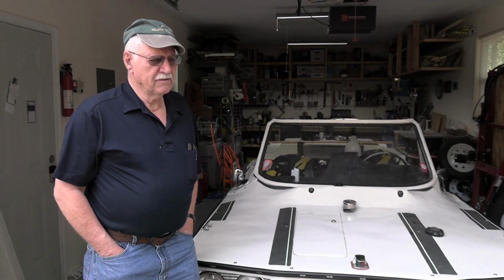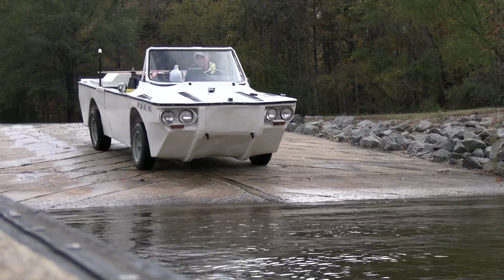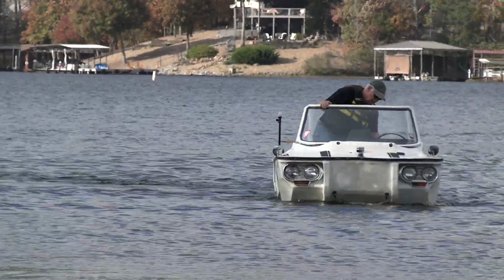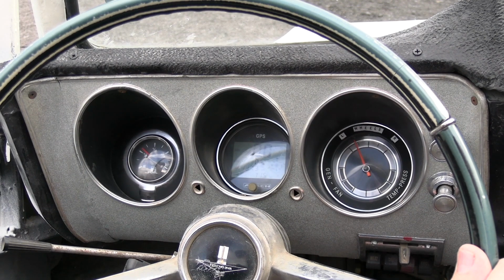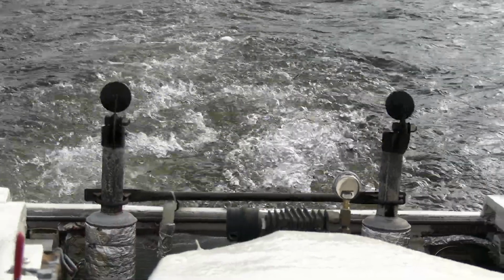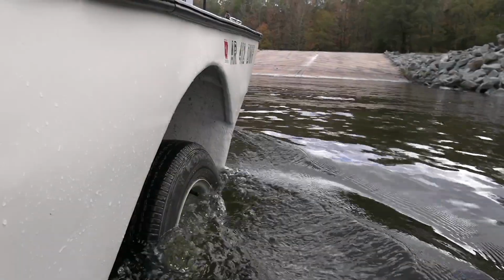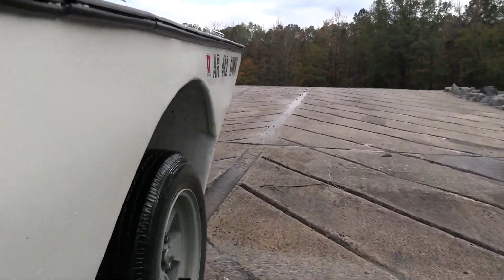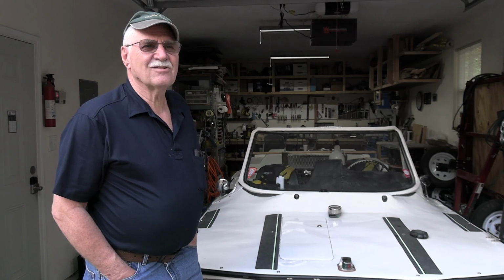Hot Springs Wheels | Amphibious Vehicle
Video by Donald Cross of The Sentinel-Record.